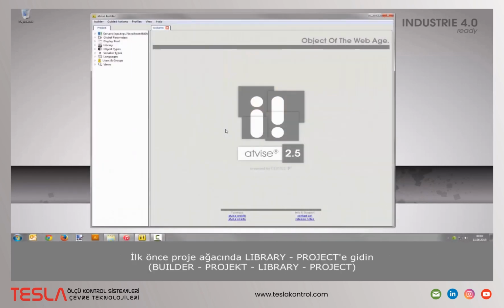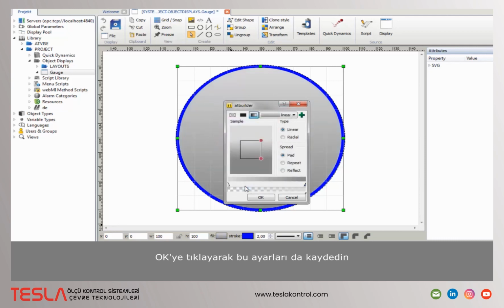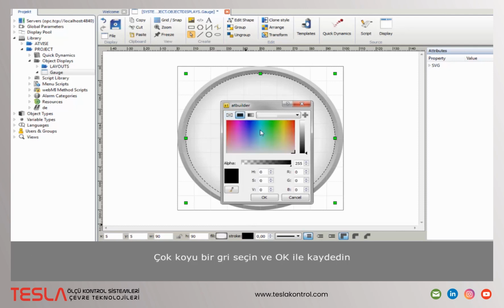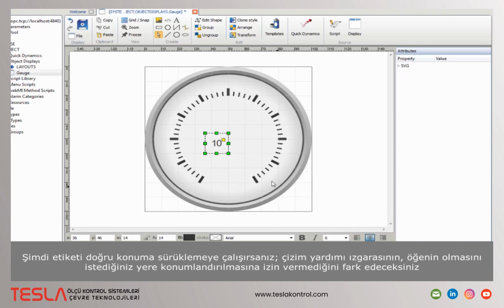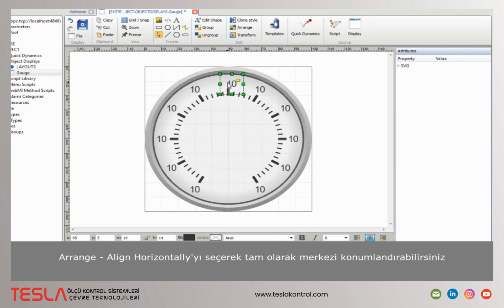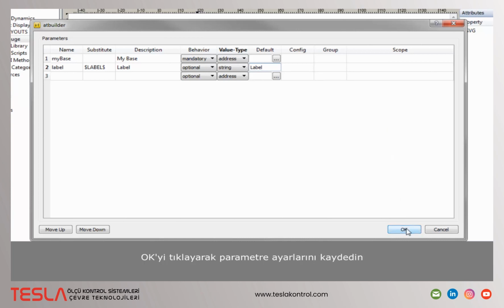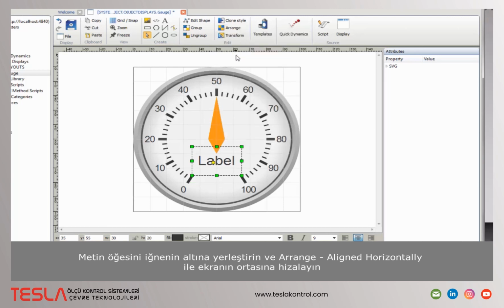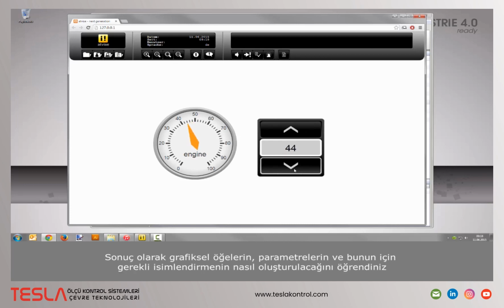atvise ObjectDisplay - Custom Gauge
Atvise Web Scada ObjectDisplay Custom Gauge Hazırlama Eğitim. Videosu